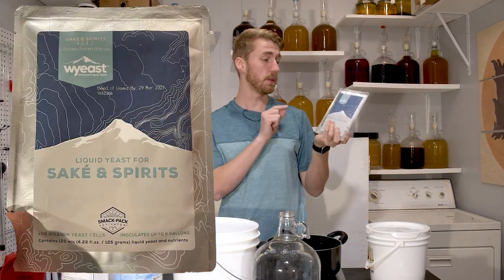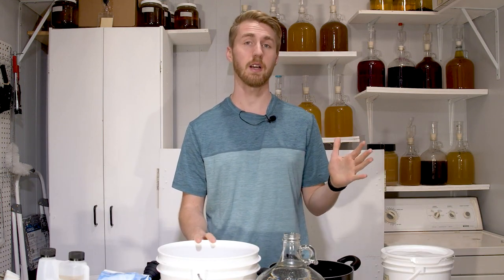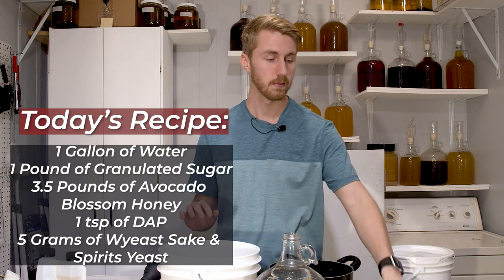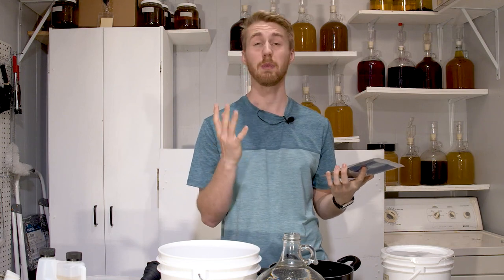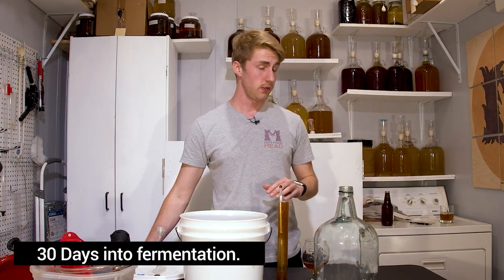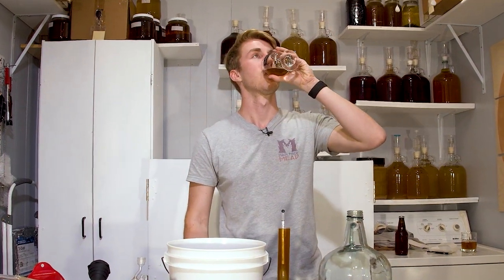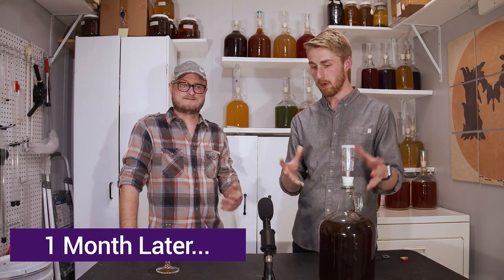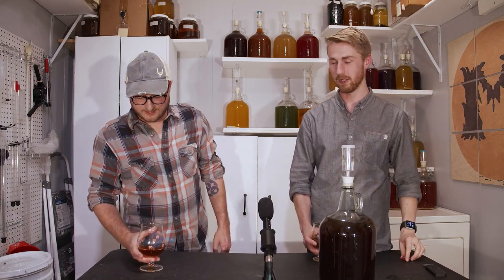Can Sake Yeast Make a Good Mead?!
Today I'm making a mead using Sake yeast! I saw this yeast online the other day and thought it would be really interesting to use in a mead recipe! This mead recipe does include a sugar wash (basically using table sugar as well as honey). I had my friend @DointheMost  come over to help me decide if Sake Yeast can actually make a good mead! I hope you enjoy this recipe and I hope you will join me for future videos.